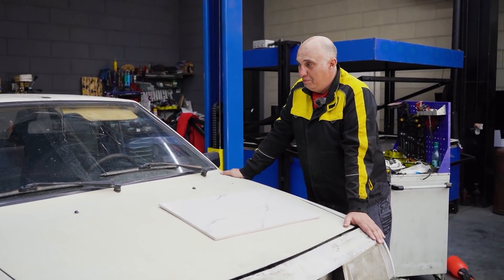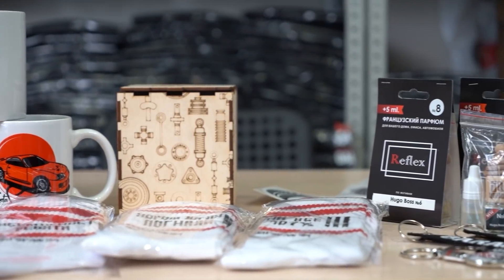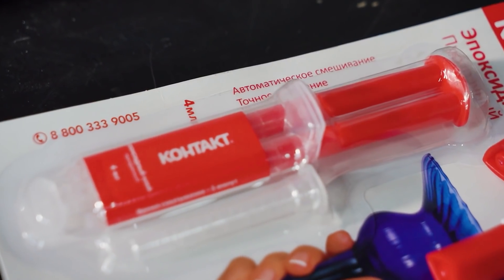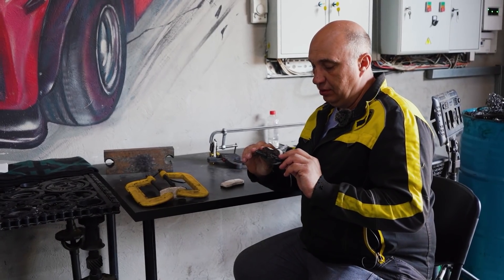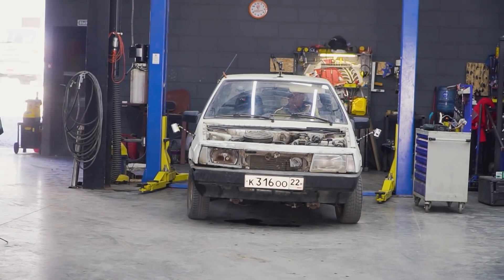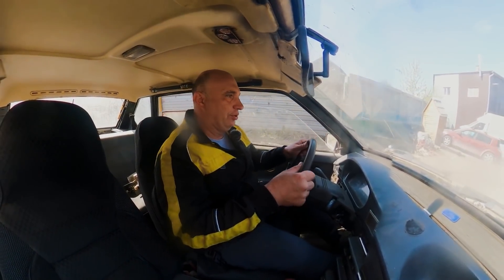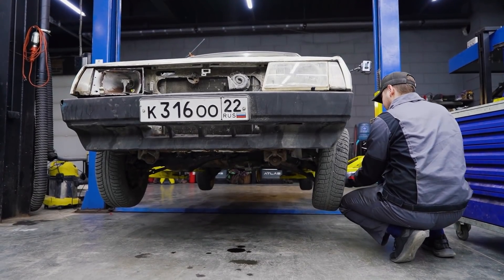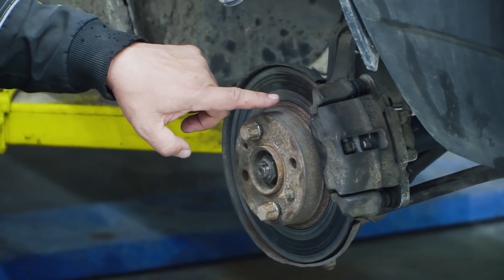Porcelain tile brake pads – will they work?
In this episode we make multifunctional brake pads: they stop the car, grind the brake rotors, and explode if you try hard enough.